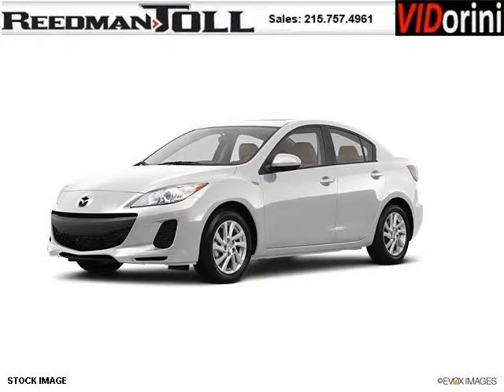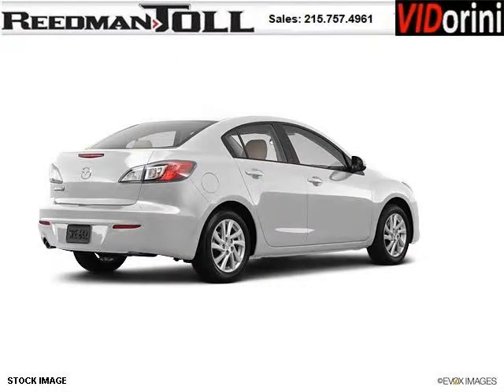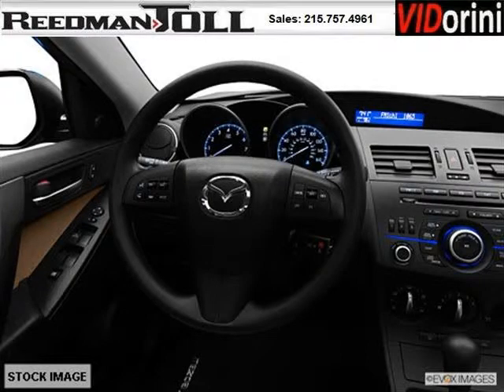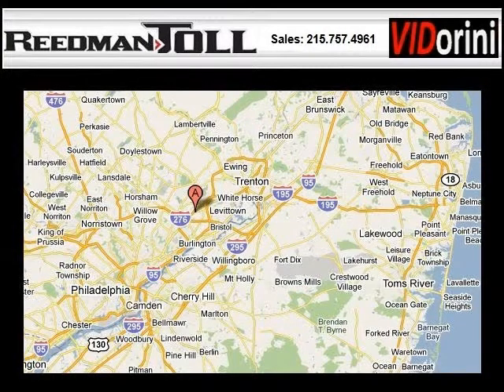2012 Mazda MAZDA3 Trenton PA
Year: 2012 Make: Mazda Model: MAZDA3 Trim: null Engine: 4 Cyl. Transmission: Not Specified Color: White Mileage: 0 Address: Reedman-Toll Autoworld 1700 East Lincoln Highway Langhorne PA